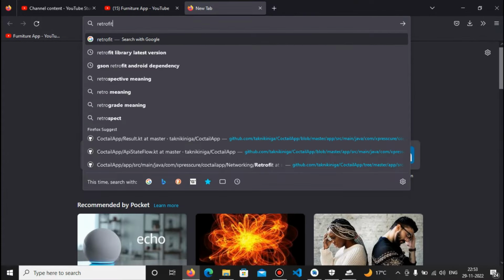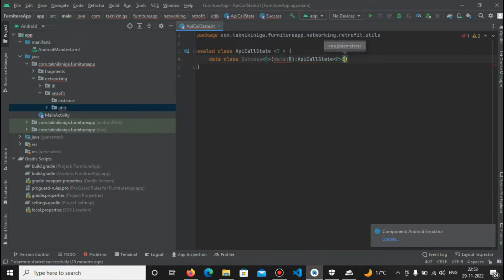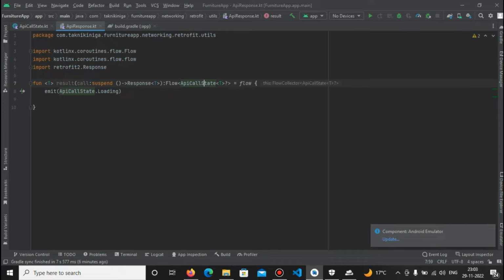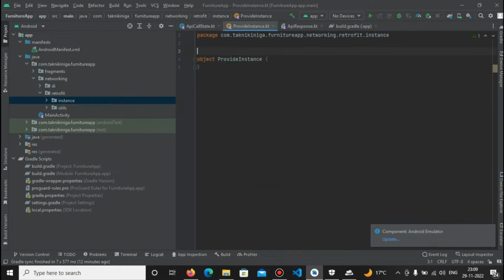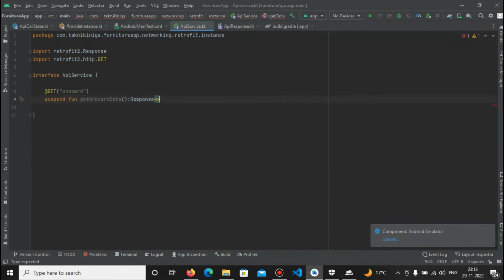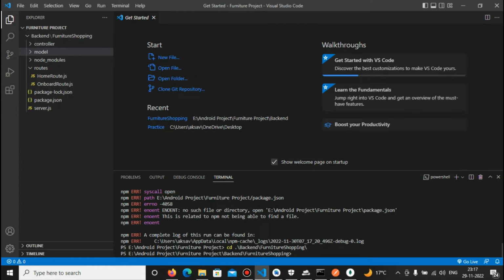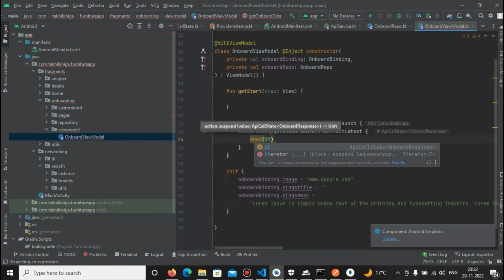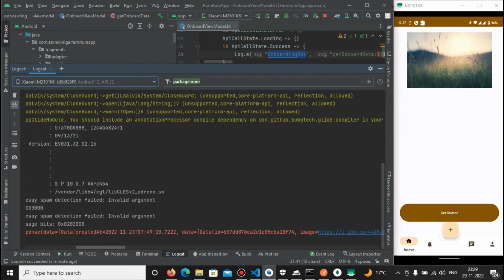Furniture Store App Using Kotlin 2023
In this video, we'll be creating a furniture store app using Kotlin with Mvvm Android Studio this is the fifth part of this playlist. We are now going to connect this application with remote database using library called retrofit and gson converter factory.

If you're interested in learning more about Kotlin and Android Studio, then this is the video for you! By the end of this video, you'll have a working furniture store app that you can customize to your own needs.

App Name : Furniture Store App
Archticture : MVVM
Language : Kotlin + Xml
Rest Api : Yes
Navigation Component : Yes
Jetpack Compose : No

Mobile Stand
Canon 200D With lenses
Green Screen